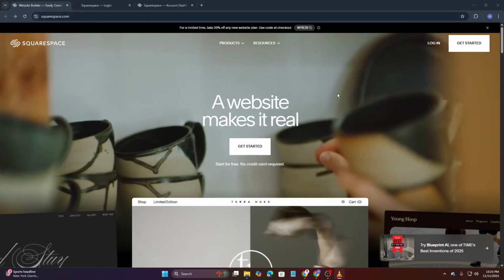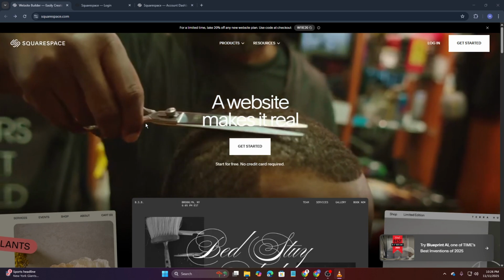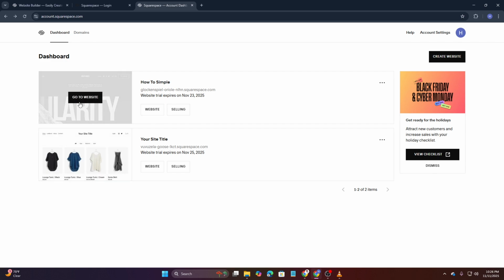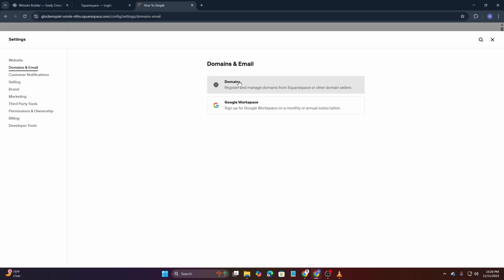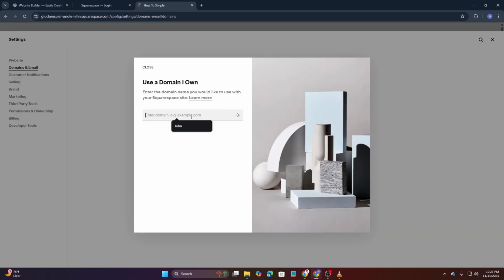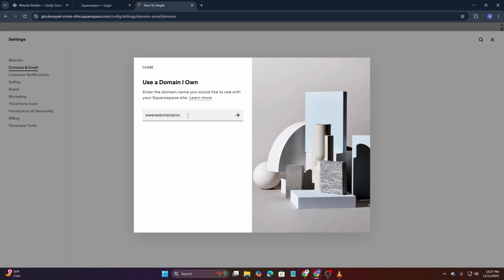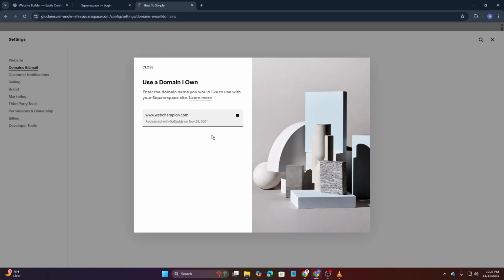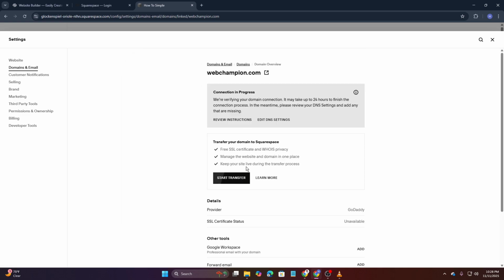How To Connect Your Domain The Right Way In Squarespace - 2026 (Quick Tutorial)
How to Connect Your Domain the Right Way in Squarespace
In this video, you will learn how to connect your domain the right way in Squarespace to ensure your website runs smoothly and appears professional. We cover step-by-step instructions for linking your domain, configuring DNS settings, and verifying your site, helping you avoid common errors and make your Squarespace website live without issues.